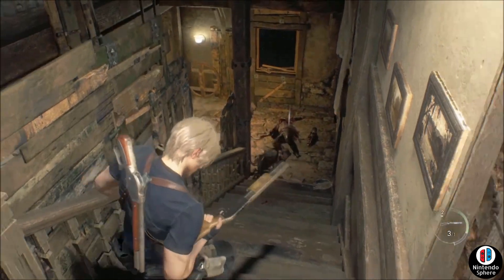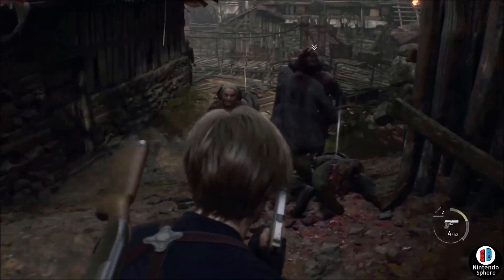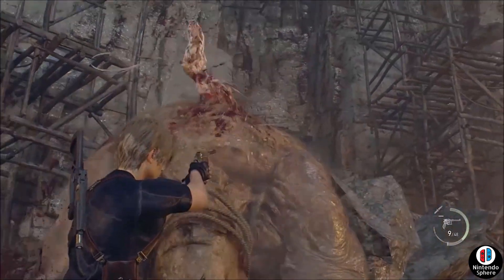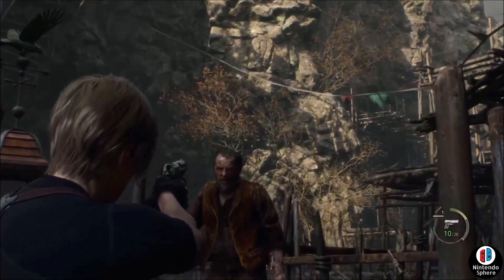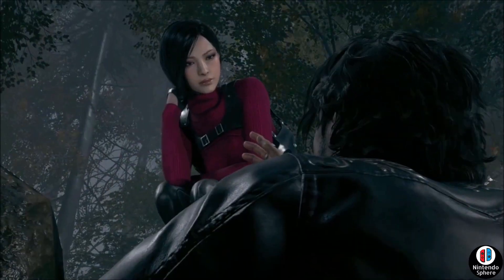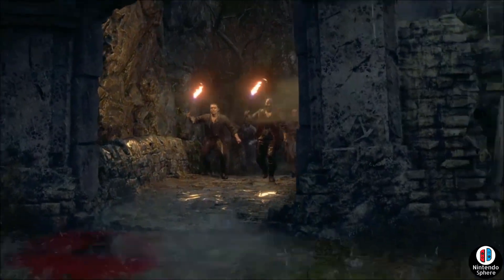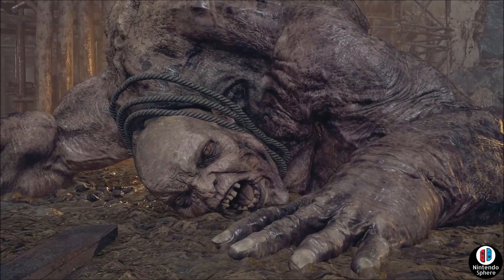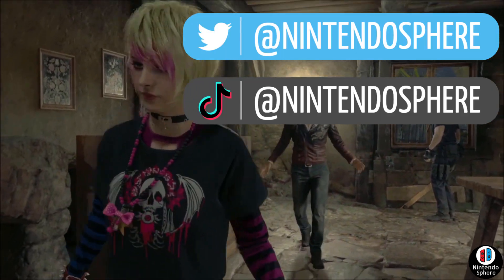Resident Evil 4 Review PlayStation 5 │ Impressions PC XBOX Series X PS5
Resident Evil 4 is Capcoms newest Remake for the Playstation 5, XBOX Series and PC Consoles. Taking one of the best third person action shooters and reinventing it for an entirely new audience.

Review Copy Provided By: Capcom

バイオハザード4 【ビデオゲームレビュー】【プレイステーション 5 + XBOX シリーズ X】

Nintendo Sphere is a small YouTube channel dedicated to covering Nintendo Switch Game Reveals and other videogames that Interest me like Monster Hunter Rise Sunbreak, Xenoblade Chronicles 3, Splatoon 3 and much more! Join me as I try to bring to you the best news available on Youtube and interesting topics of conversation about the games you know and love.